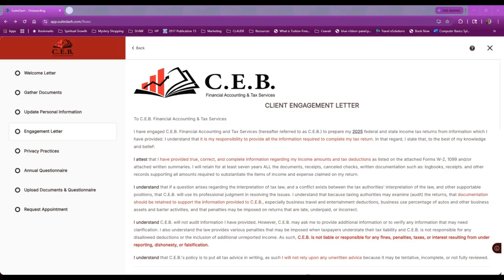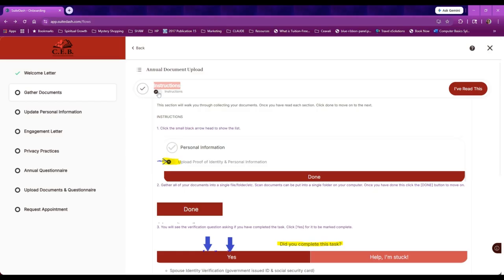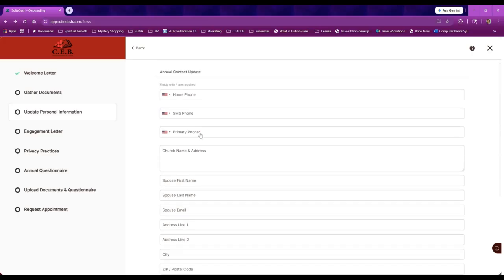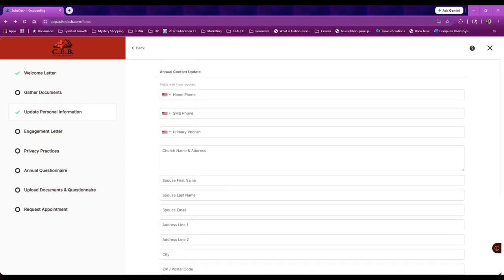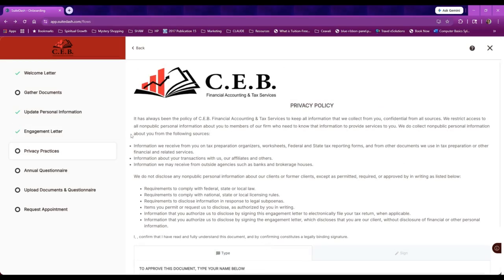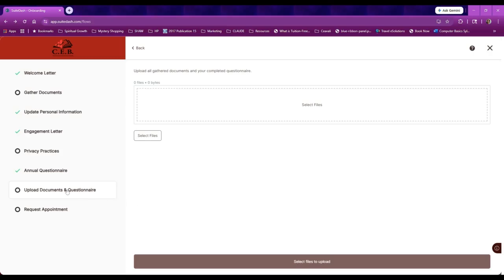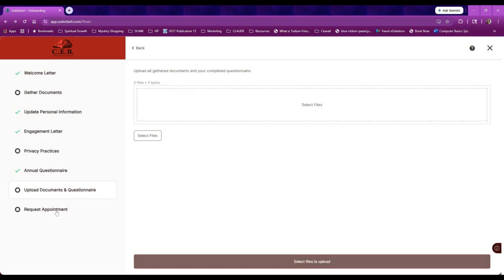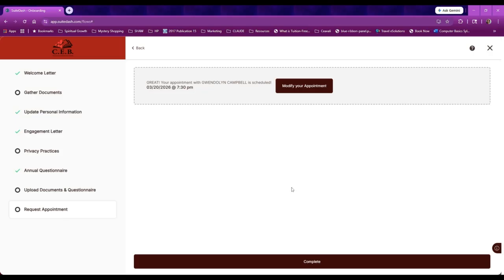Completing Your Annual Flow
A walkthrough of how to complete your annual flow in the CEB Financial Accounting Tax Service portal, including instructions, document upload, updating personal information, signing engagement and privacy letters, completing an annual questionnaire, and scheduling an appointment.